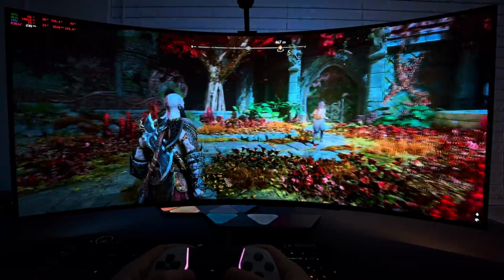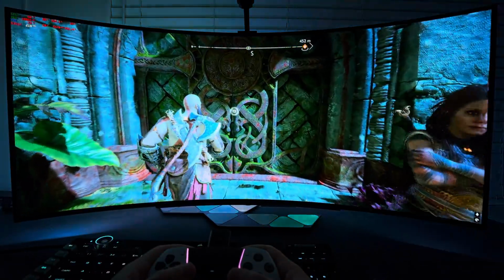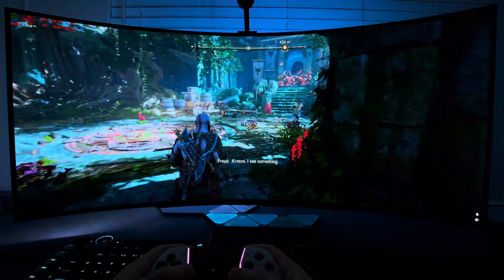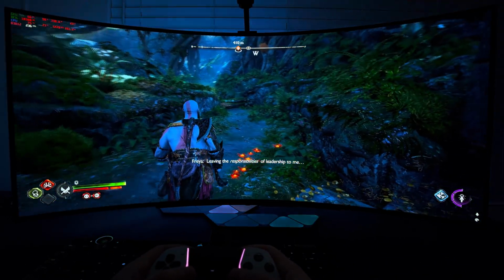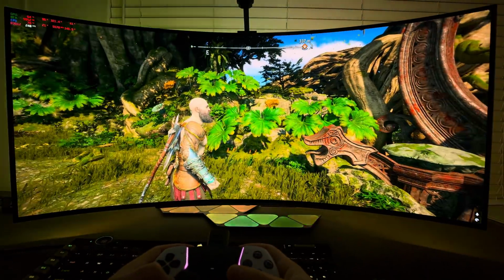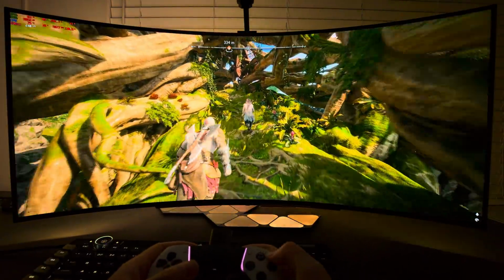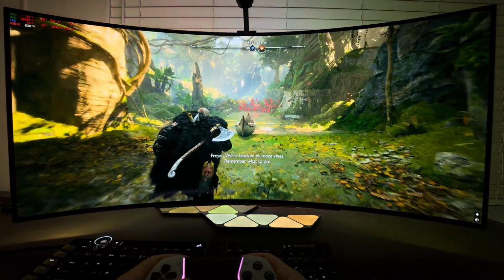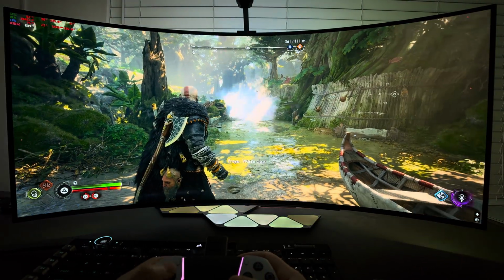God of War Ragnarok is BEAUTIFUL with DLSS 4.0 on a LG 45" UltraWide OLED | LG45GS96QB HDR Gameplay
Part 15: God of War Ragnarok DLSS 4.0 PC HDR Gameplay on the LG45GS96QB Gaming Monitor, PC Max Settings at 3440x1440, RTX 4090, and a Nanoleaf 4D setup...Playing God of War Ragnarok on the LG 2024 45" UltraGear Widescreen OLED Gaming Monitor (LG45GS96QB) looks insanely good! Monitor settings are shown at the end of the video.

🔗 Controller - PS5 Dualsense Edge:

🔗 Nanoleaf 4D Ambient Lighting (lightstrip + camera):

🔗 Nanoleaf Mini Triangles (Connects to Nanoleaf 4D):

🔗 LG 45" UltraWide OLED Monitor (LG45GS95QE):

🔗 Video Capture Card - HDMI 2.1 Capable Avermedia Live Gamer Ultra:

🔗 Corsair Virtuoso Pro Headset (Wired)

🔗 SteelSeries GameDAC Gen2 (DAC for Virtuoso Pro)

🔗 Audeze Maxwell (Wireless Headset):

🔗 Vivo Heavy Duty Monitor Arm

🔗 Corsair K100 RGB Optical-Mechanical Keyboard:

🔗 Motherboard - MSI PRO Z690-A Wifi:

🔗Processor Intel 14900k:

🔗Memory - 32GB Ripjaws S5 DDR5-6000

🔗Graphics Card - PNY RTX 4090 Verto:

🔗Radiator - CORSAIR H150i ELITE CAPELLIX XT 120MM Fans + 360mm Radiator

🔗Hard Drive: 2TB Samsung 990 Pro V NAND 3-bit MLC PCIe Gen 4 x4 NVMe M.2 SSD

🔗Hard Drive 2: 1TB MP600 Gen4

TIMESTAMPS
0:00 Intro + Settings
1:20 Gameplay